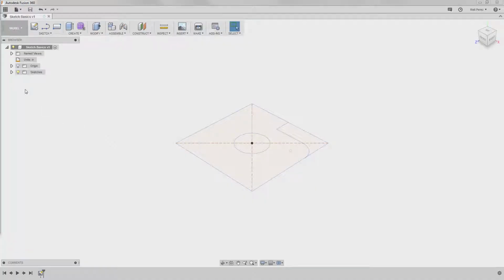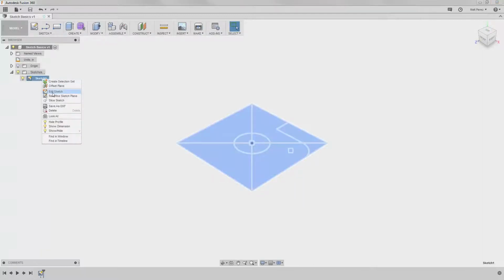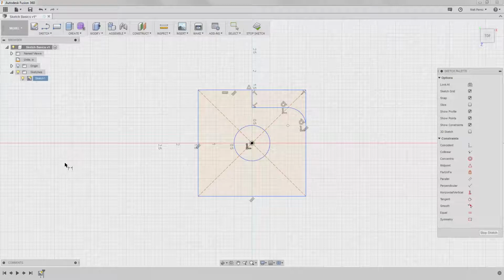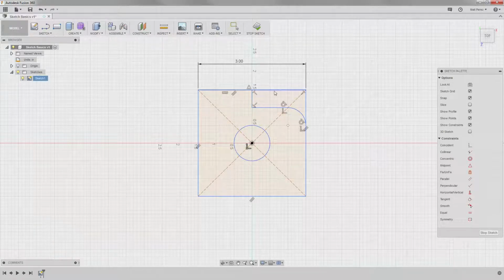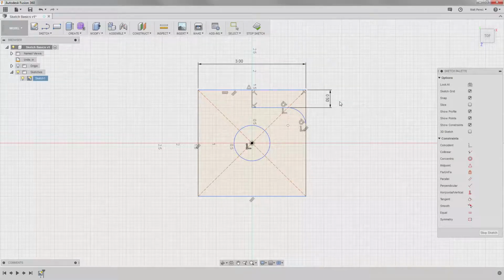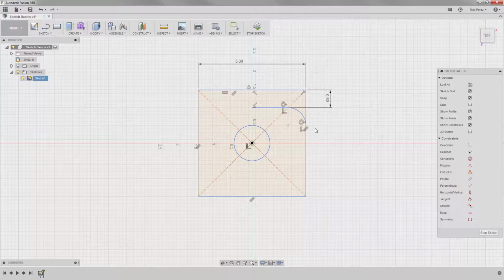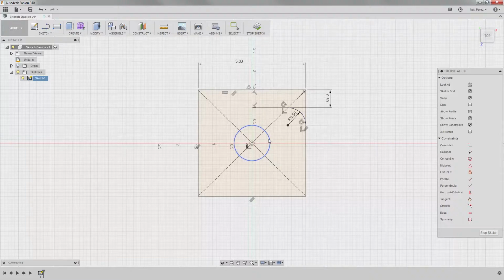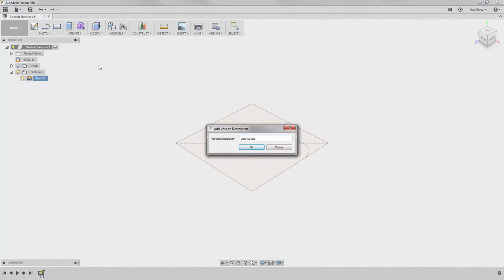5 Sketching basics Adding dimensions